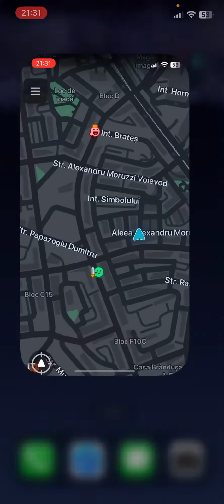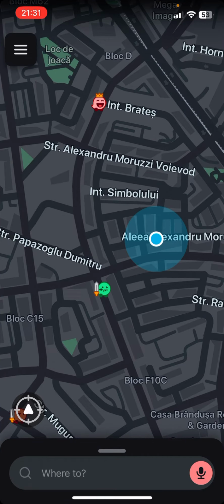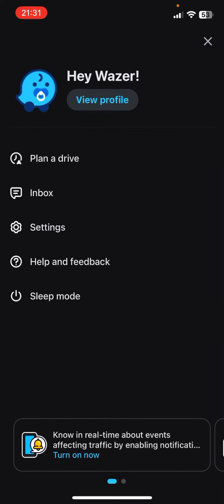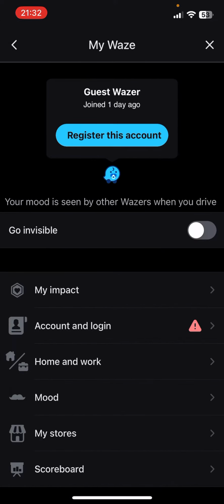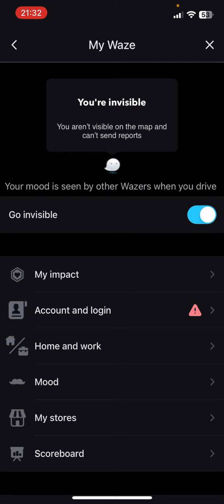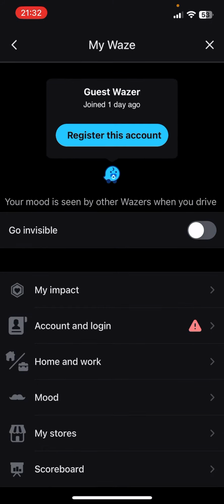How to Go Invisible on Waze?